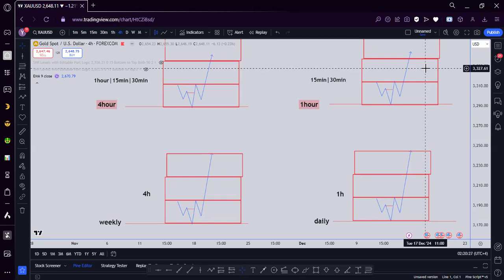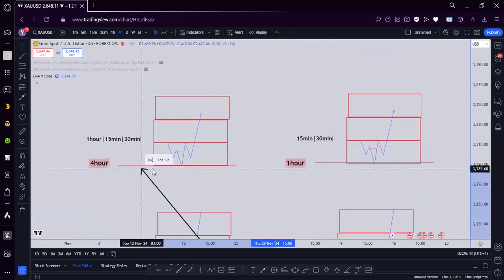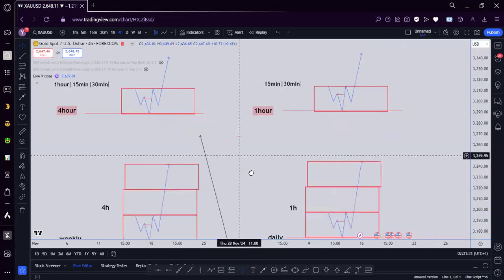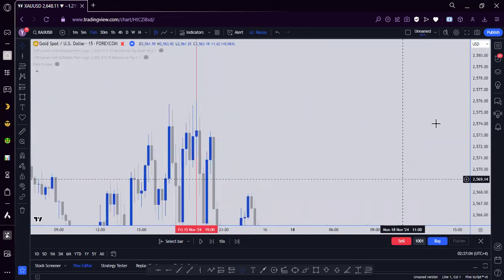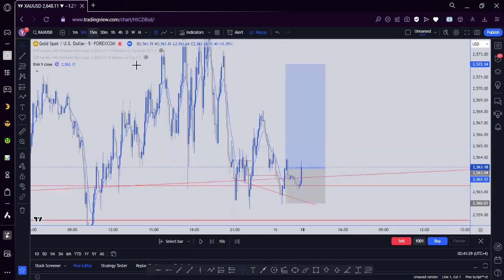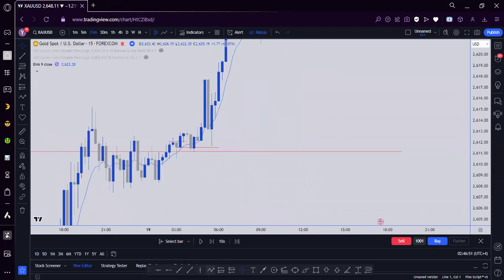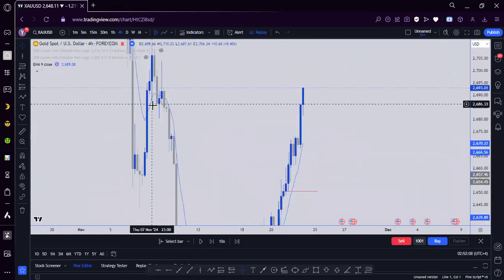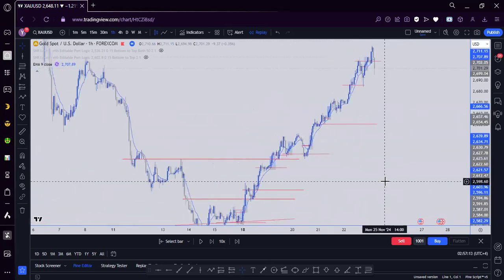7» METERING CONTINUATION SETUPS: THE LAST TWO PARTS OF THE STORYLINE(part1).